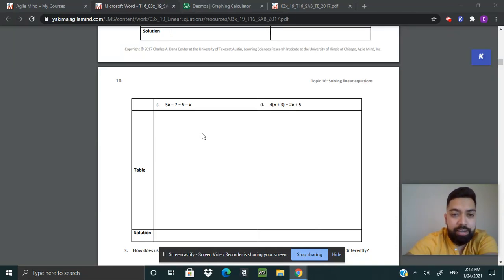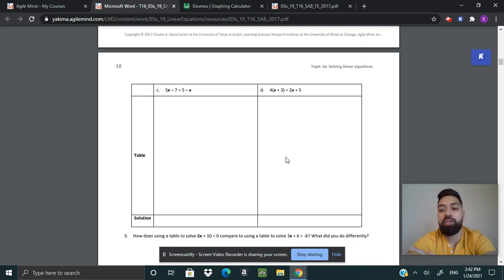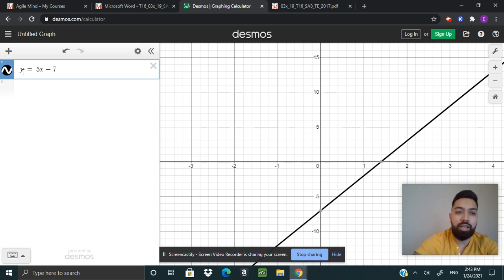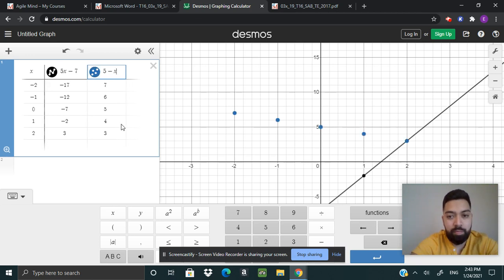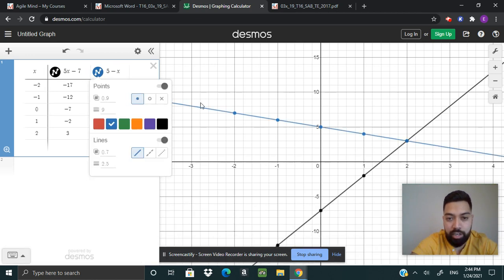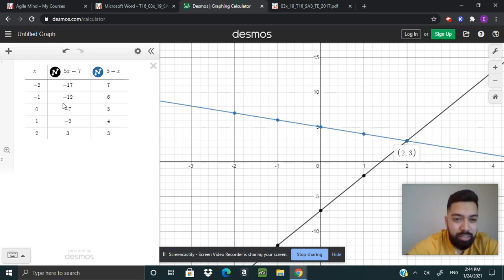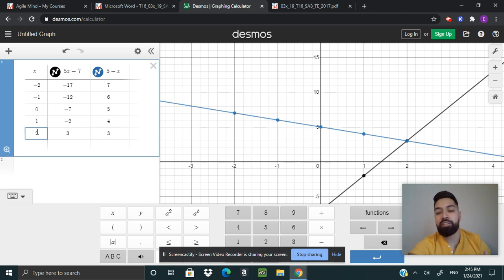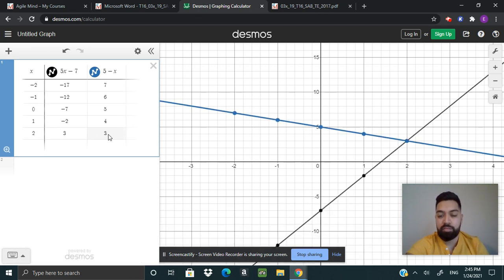16.2 Solving Equations with Tables (Core Activity 3)